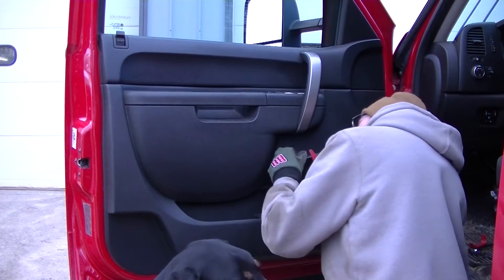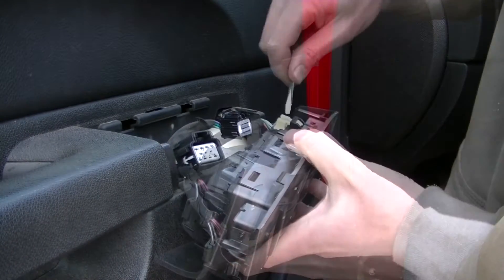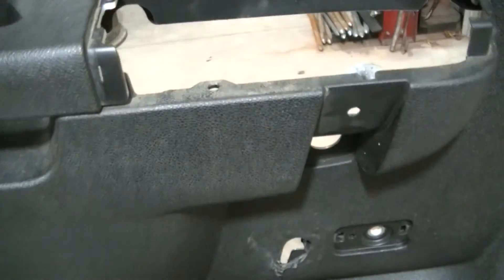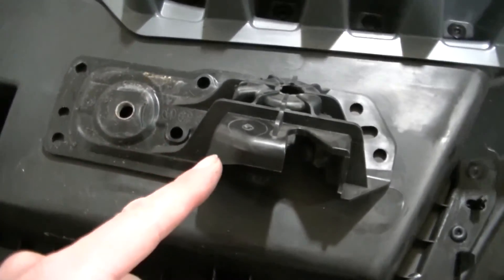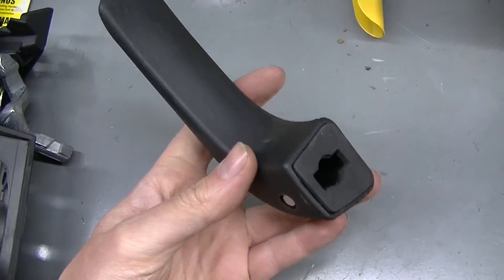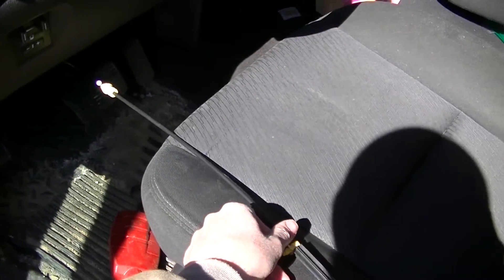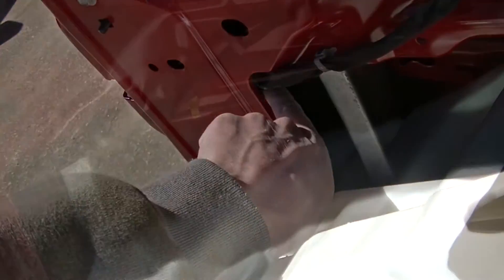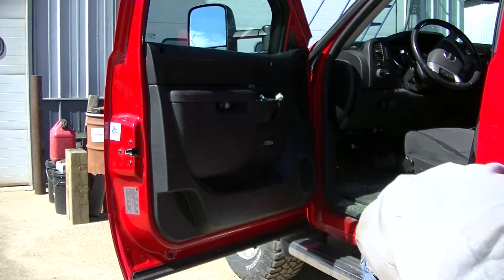Silverado GMC 07-13 Inside Door Handle, Panel & Cable Removal Replacement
How to on removing the door panel and replacing the inside door handle on dads 2013 GMC Sierra 2500HD.  Also replaced the door handle cable.
Things that might help with a project like this:
Door Handle Dorman
Door Handle Cable
Plastic Pry Tools